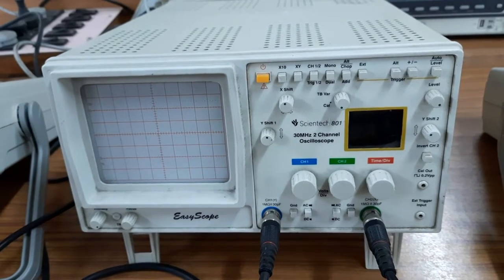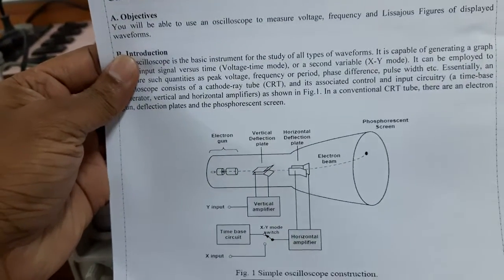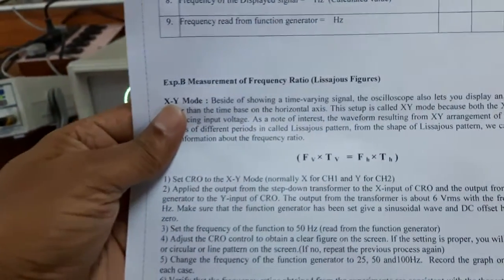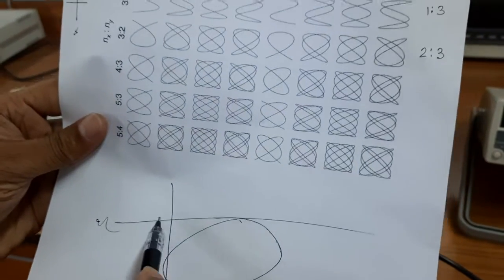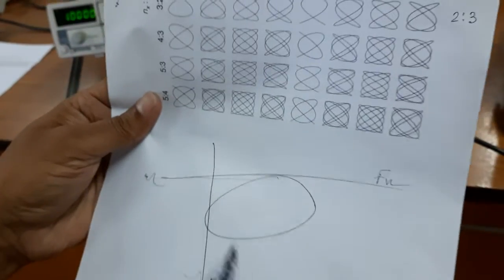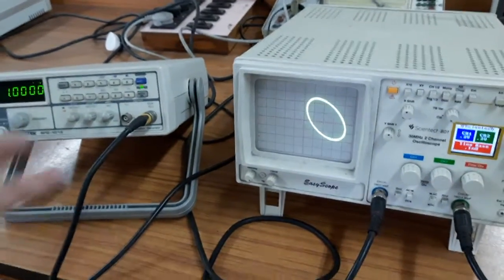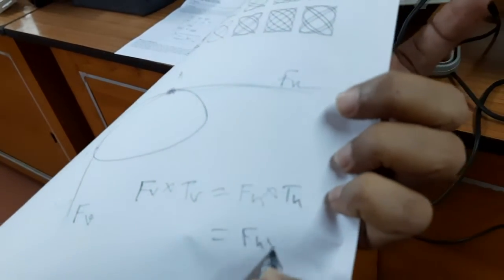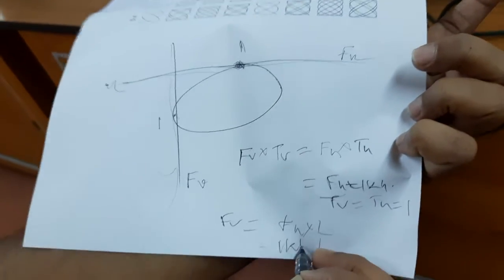Electronics lab Exp 2